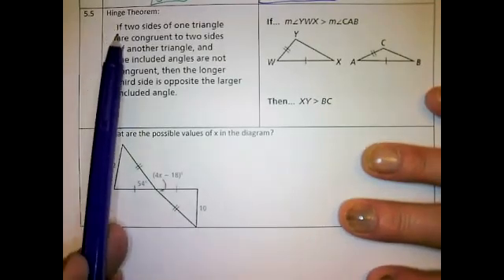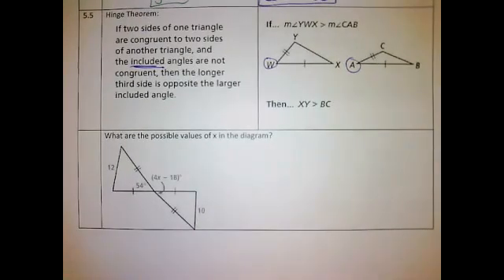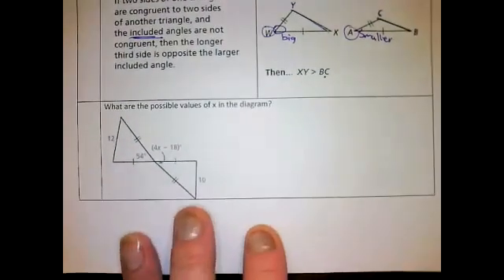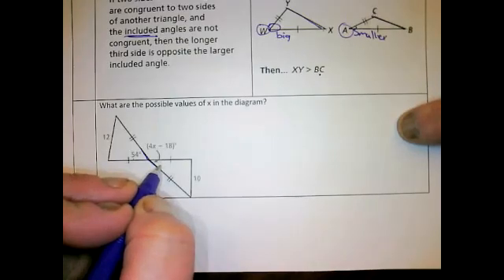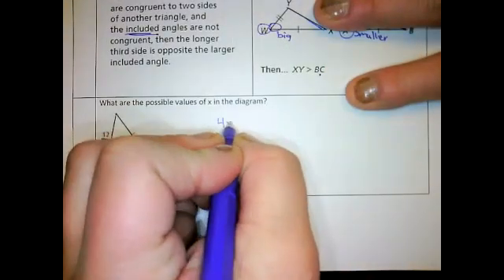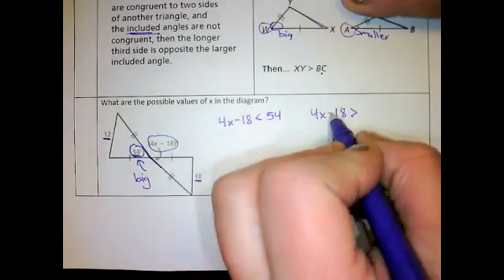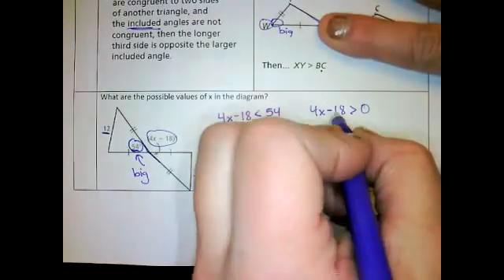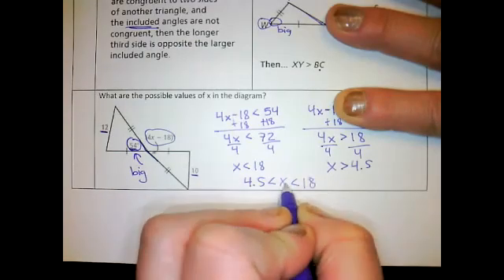geo 5.5 notes